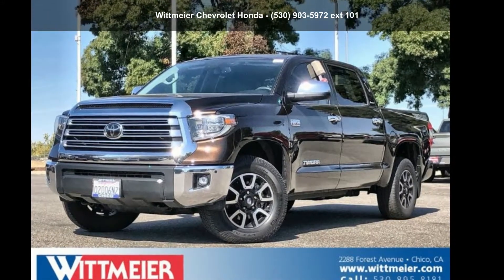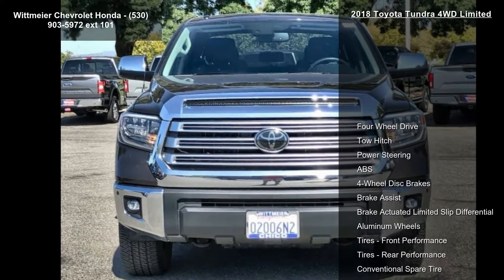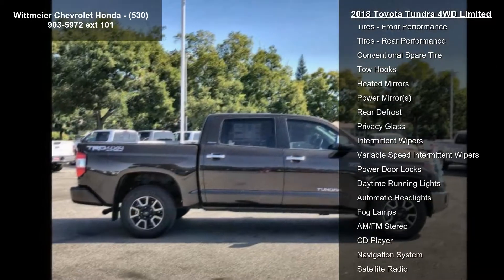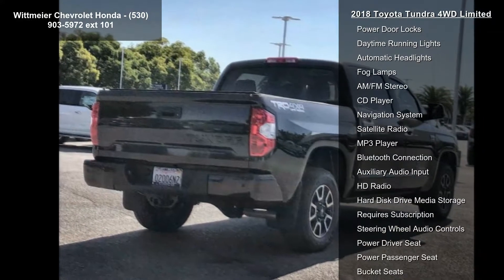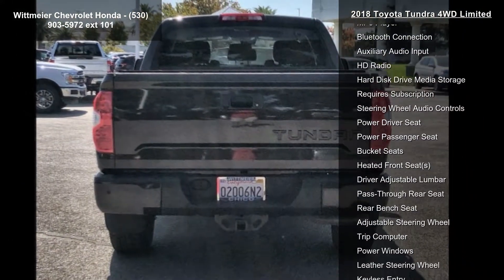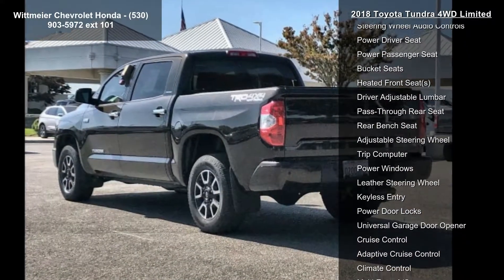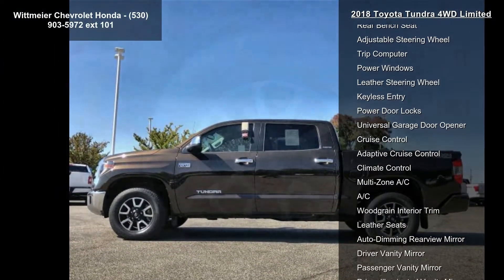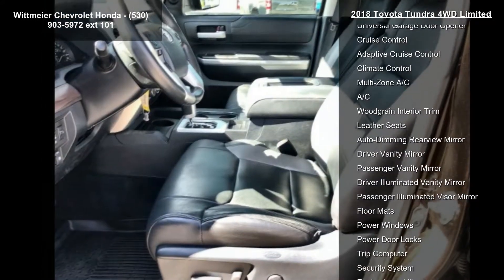2018 Toyota Tundra 4WD Limited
2018 Toyota Tundra 4WD Limited

Condition: Used
Mileage: 27262
Transmission: 6-Speed Automatic w/OD
Exterior Color: Gray
Interior Color: Black
Doors: 4
Stock
Cylinders: 8